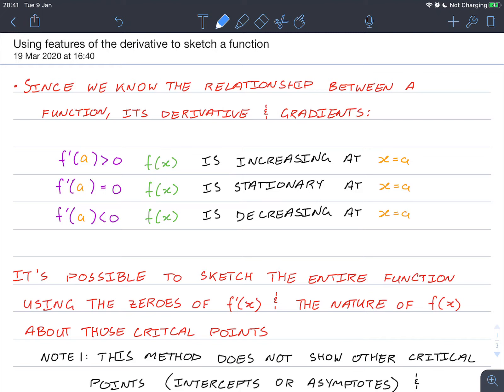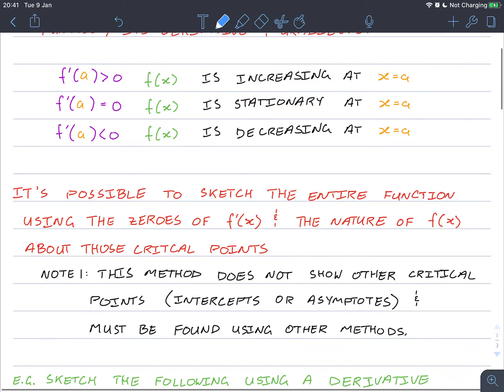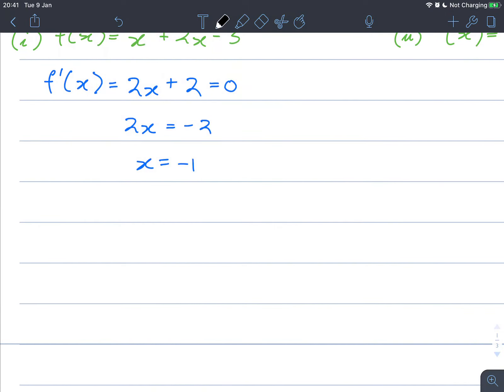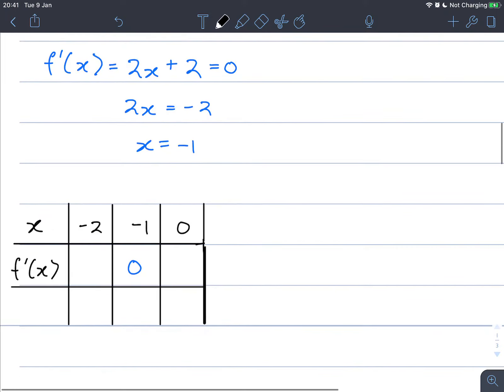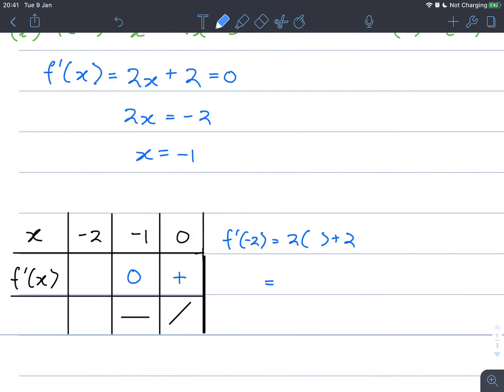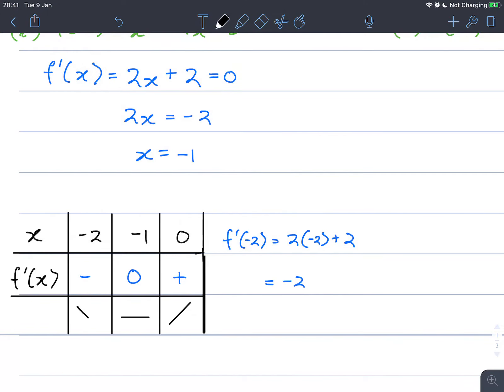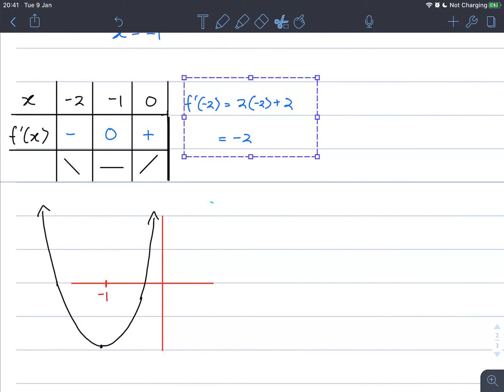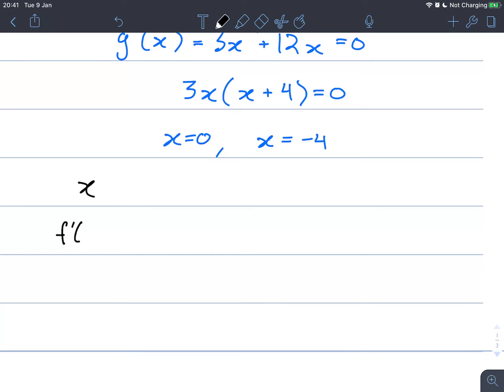Sketching Functions using the Derivative